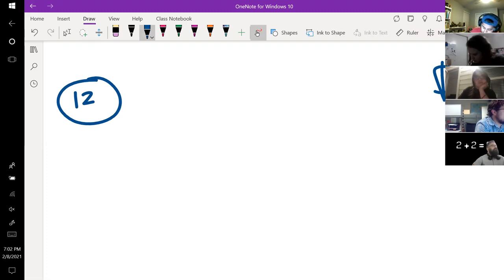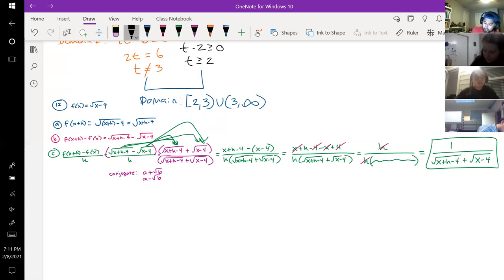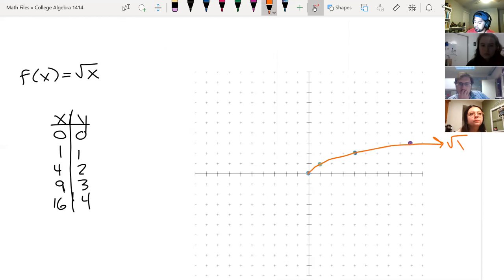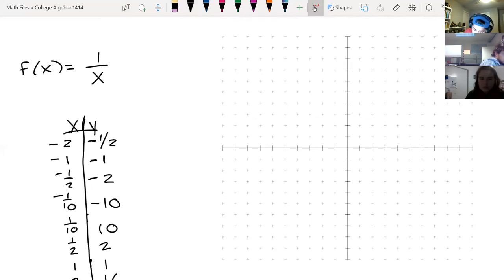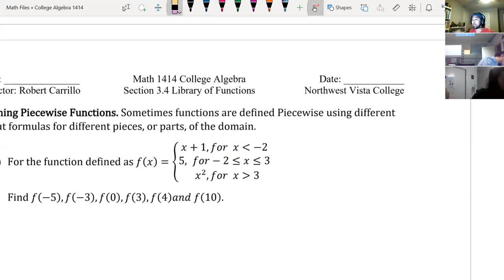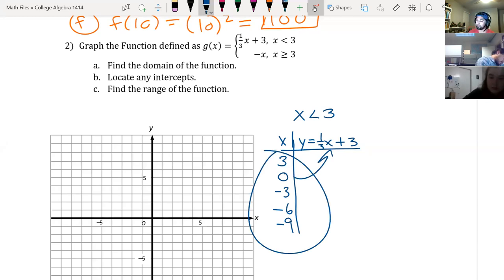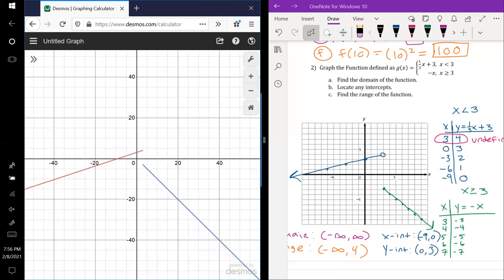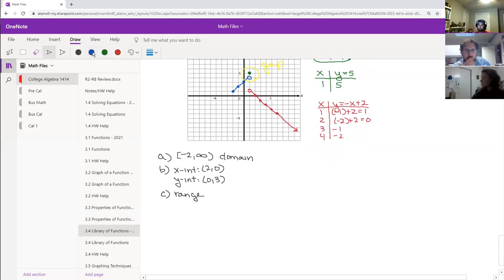3.4 Library of Functions - Remote